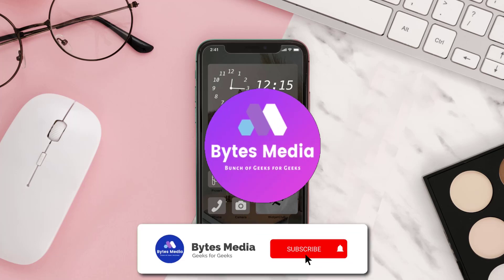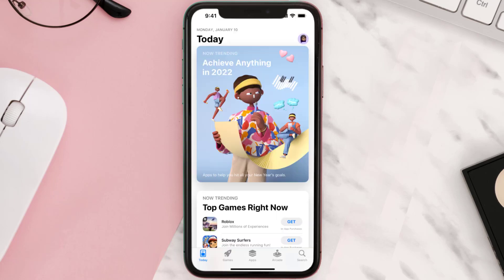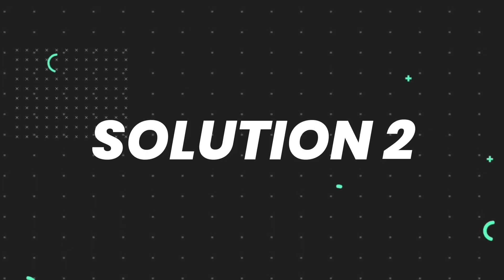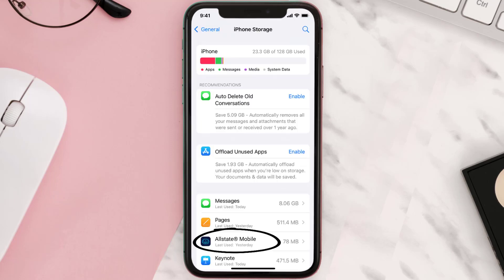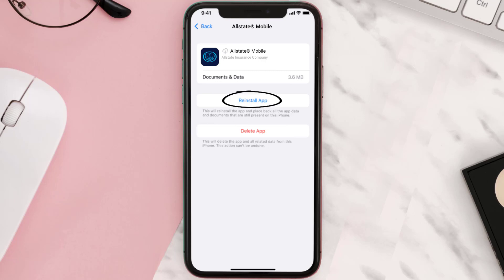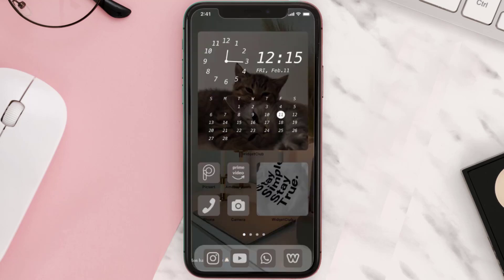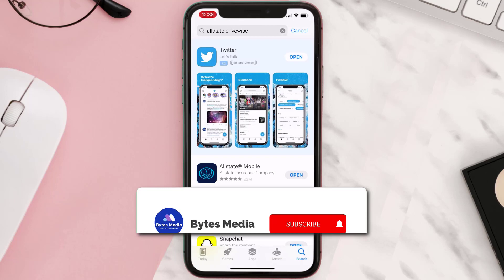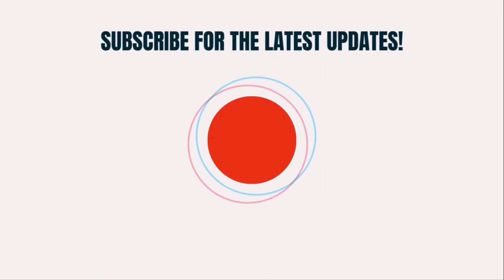Allstate Drivewise App Not Working: How to Fix Allstate Drivewise App Not Working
In this video, I'll show you How to Fix Allstate Drivewise App Not Working. This is the easiest and fastest way to Fix Allstate Drivewise App Not Working. Make sure you watch until the end of this video to find out How to Fix Allstate Drivewise App Not Working on Android and iPhone. These methods work on Android as well as iOS 11, iOS 12, iOS 13 and iOS 15. Hope you enjoy!

Video Parts:
00:00 Intro: How to Fix Allstate Drivewise App Not Working
00:07 1.Solution: Update Allstate Drivewise App
00:27 2.Solution: Clear Allstate Drivewise App cache files
00:57 3.Solution: Delete and Reinstall Allstate Drivewise App
01:19 Outro: Ending

Topics Covered:
Bytes Media
how to
how to fix
allstate drivewise app not working
allstate app not working
allstate drivewise complaints
drivewise login
allstate drivewise login
drivewise customer service
allstate login
allstate drivewise review
allstate app for android
allstate drivewise app
how to use allstate drivewise app
how to install allstate drivewise app
how to activate drivewise allstate
how to use allstate drivewise
how to download allstate drivewise app